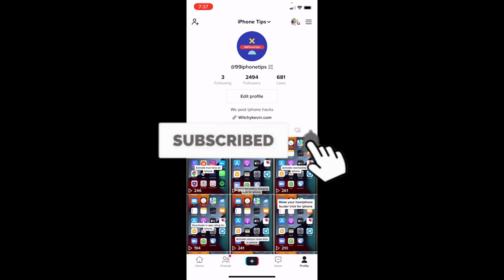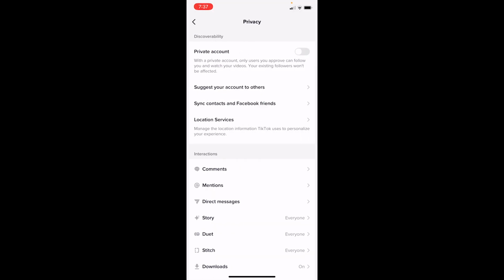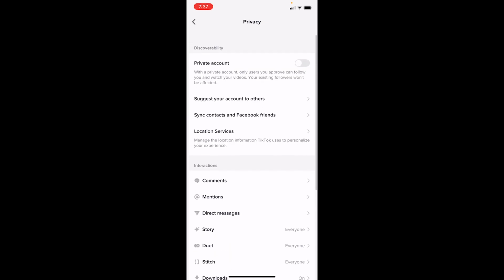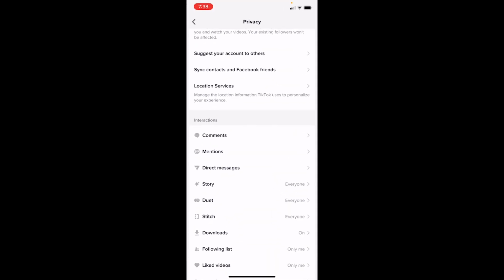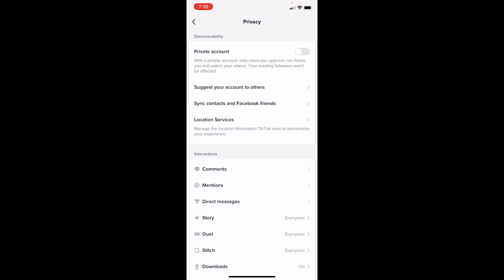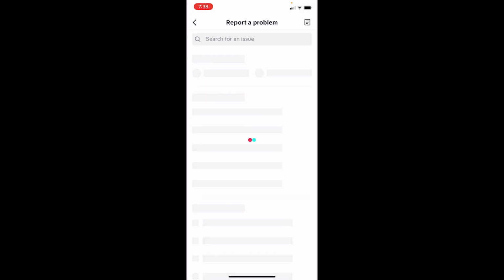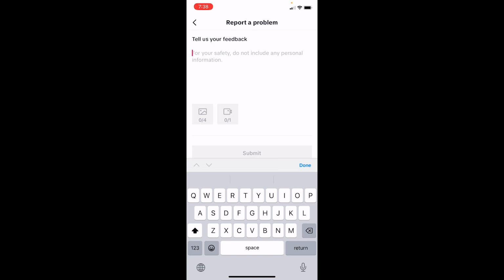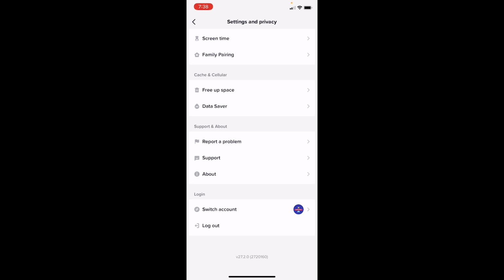How To Fix TikTok Privacy Settings 2023 | Tiktok Tutorial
How Reset Tiktok Privacy Settings?

Do you wish to fic your tiktok settings and add new updates? This video guides you through the exact steps on how you can do so.

To fix TikTok privacy settings, follow these steps:
- Open the TikTok app and tap on the "Profile" icon.
- Tap on the three dots in the top right corner of the screen.
- Select "Privacy and Safety" from the list of options.
- From here, you can adjust your privacy settings, including who can view your profile, who can find you on the app, and who can see your likes and comments.